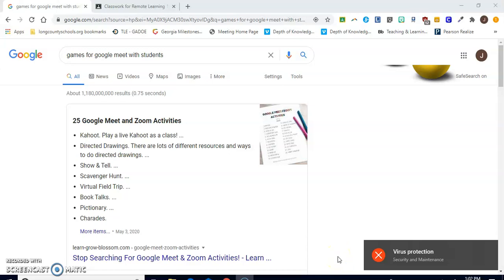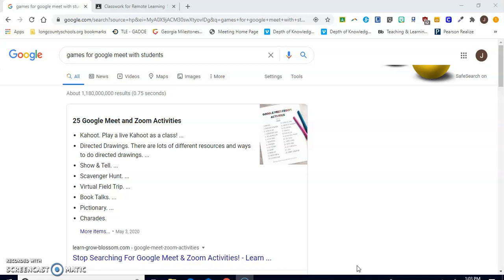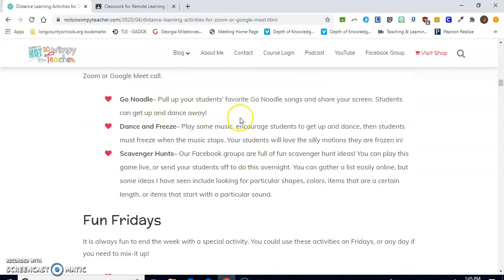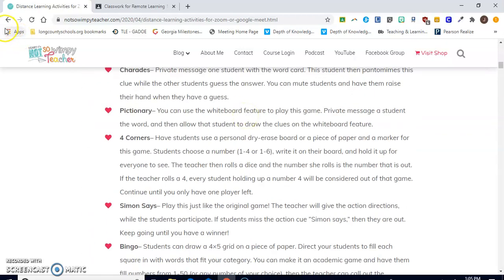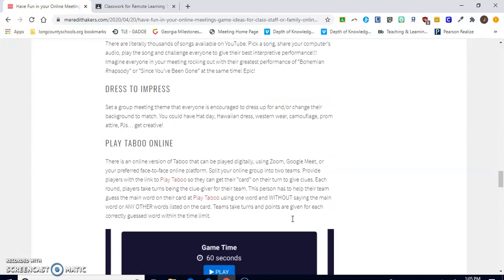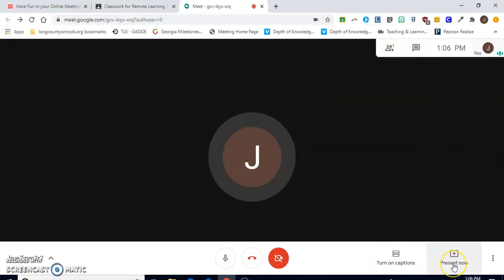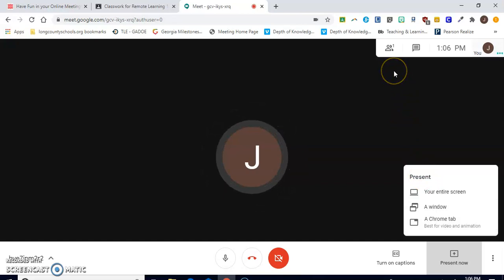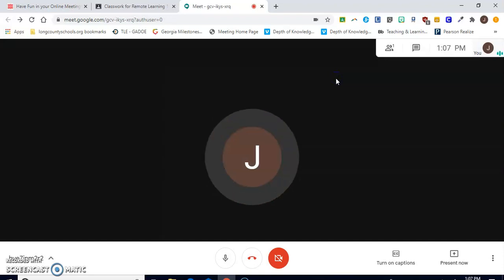Games and Icebreakers in Google Meet